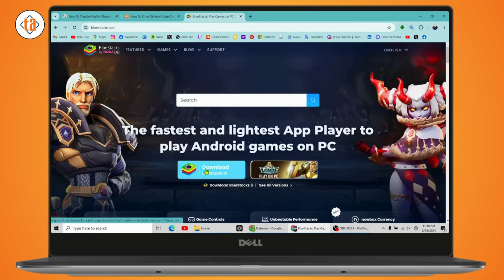How To Download Among Us On PC For FREE! 2024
How To Download Among Us On PC For Free
how to download among us on pc
how to download among us for free
how to download among us
how to install among us on pc
how to download among us on pc free

Learn how to download Among Us on your PC for free! In this video, we'll guide you through the steps to get this popular game on your computer without spending a dime. Whether you're new to PC gaming or just looking for a free way to enjoy Among Us, this tutorial has you covered.

0:00 - Introduction
0:12 - Accessing the Official Platform to Download
0:24 - Installing Among Us on Your PC
0:36 - Setting Up the Game for Free
0:48 - Conclusion